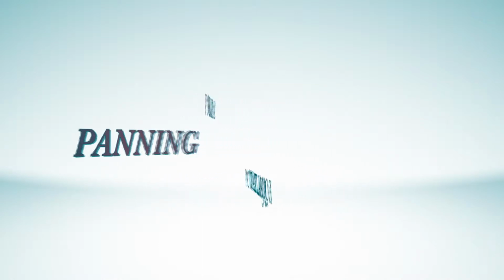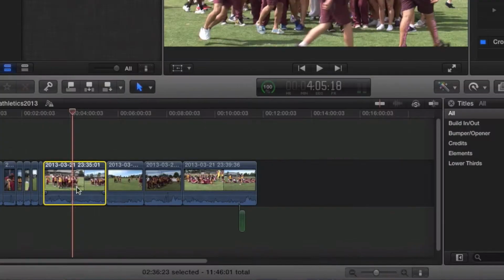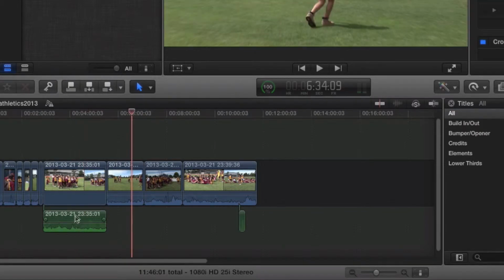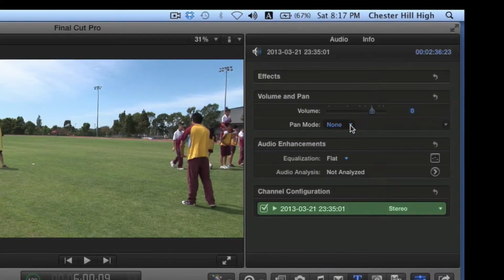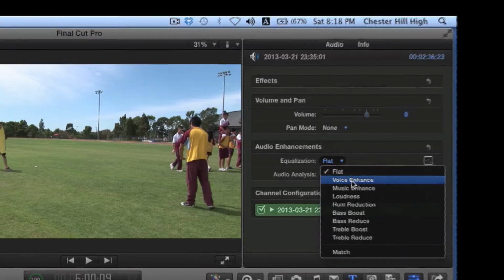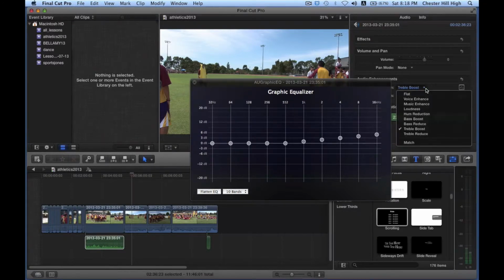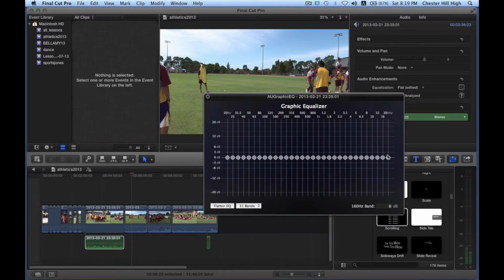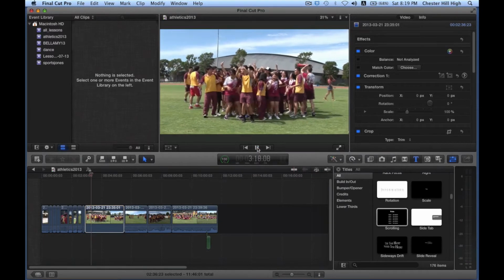Lesson3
Final Cut Pro Lesson 3. Detaching Audio and using the Inspector